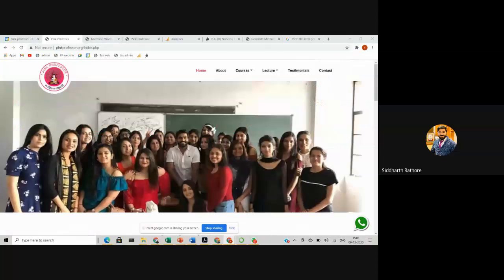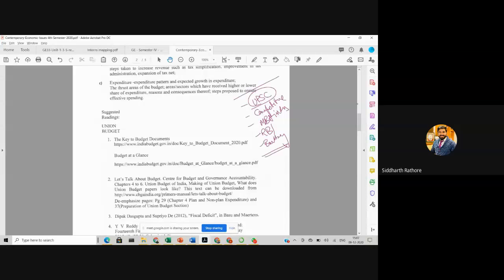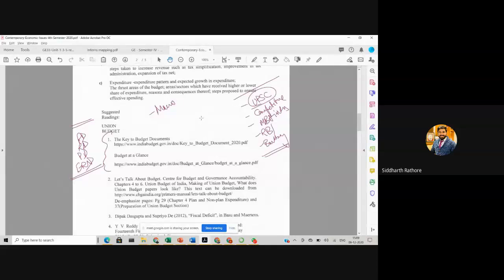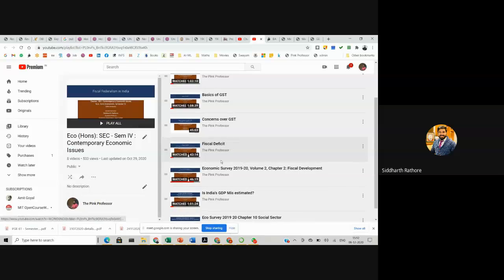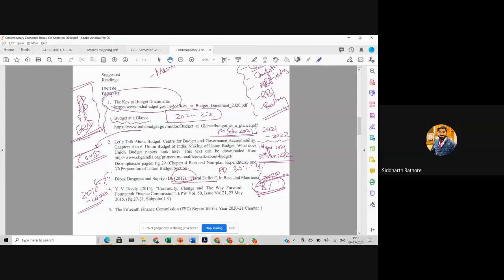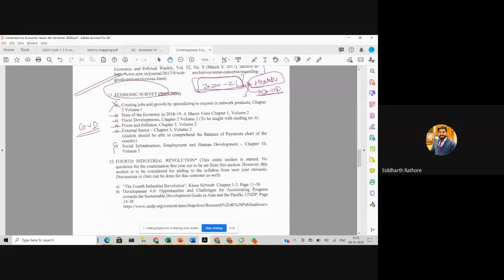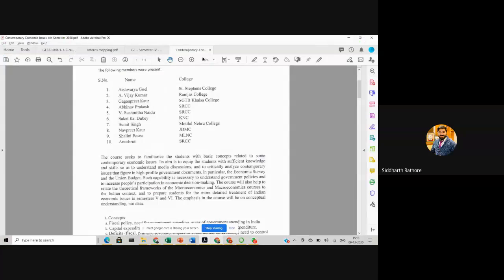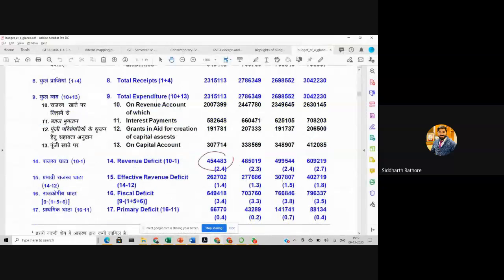SEC Orientation - Contemporary Economic Issues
This video is for students of Economics Hons. who will have the option to choose from 2 SEC - HS 41: Research Methodology & HS 42 - Contemporary Economic Issues.

I have tried to justice to the introduction to this paper. This paper is a must choose for students who aspire to appear for UPSC exams, RBI Grade B, Banking Services, MBA Interviews.

The Course is broadly divided into following topics:

1. Union Budget 2021-22
2. Economic Survey 2020-21
3. Issues in GST
4. Fiscal Federalism
5. GDP estimation
6. Other Contemporary Issues

I hope this video helps you choose between the options available to you.

Best Wishes
Siddharth Rathore